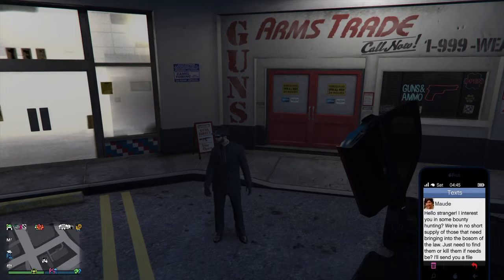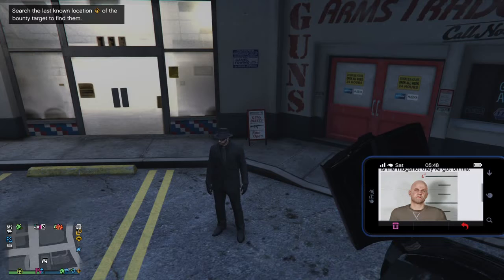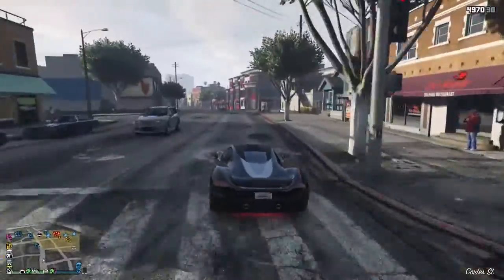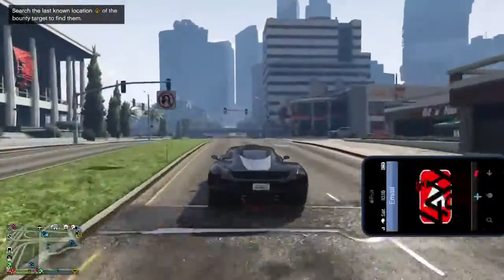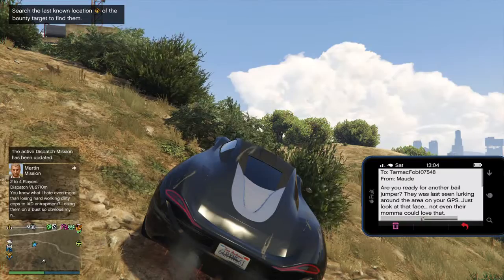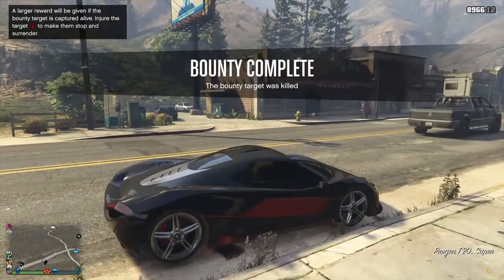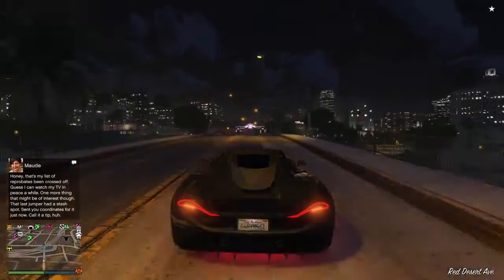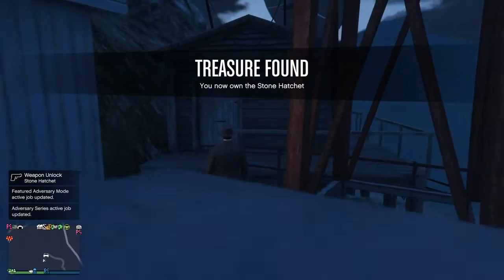GTA5 ONLINE HOW TO COMPLETE THE NEW SECRET TREASURE HUNT AND UNLOCK THE STONE HATCHET